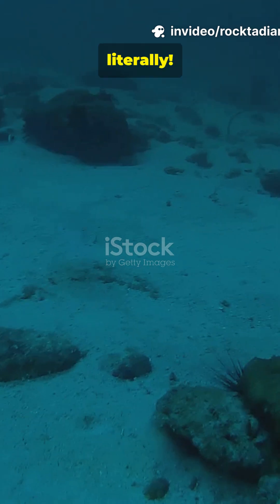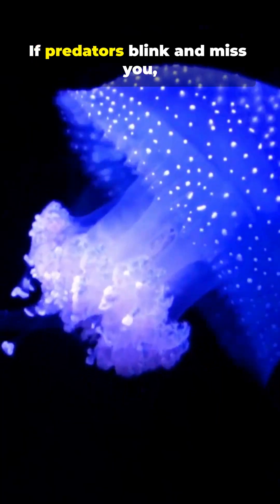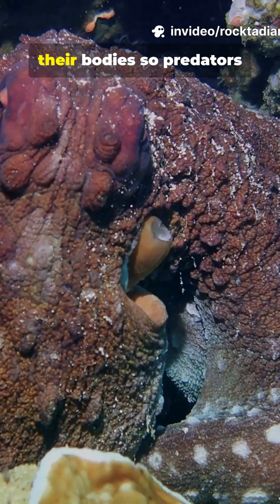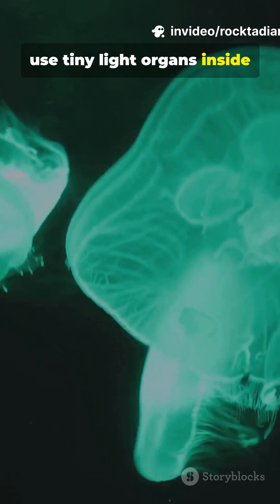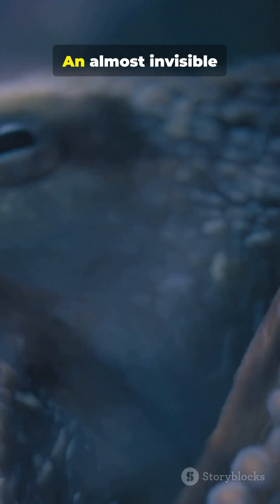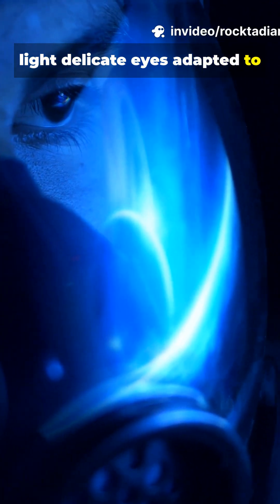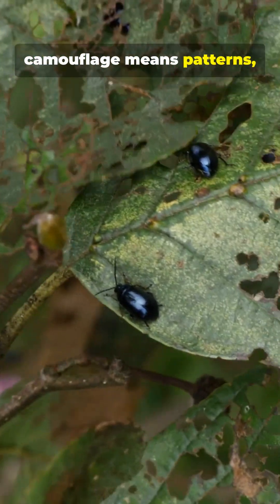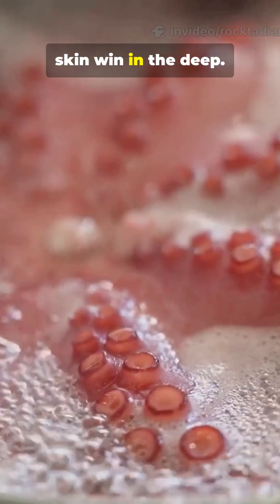The Incredible Invisible Squid: Nature's Master of Camouflage!